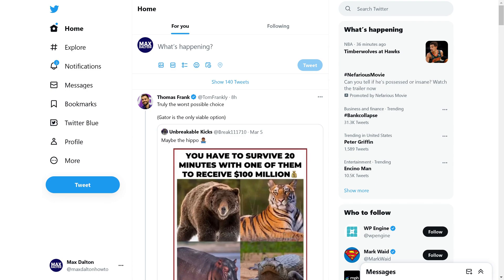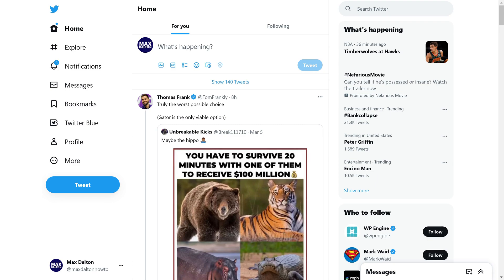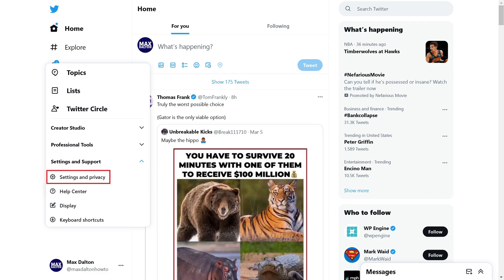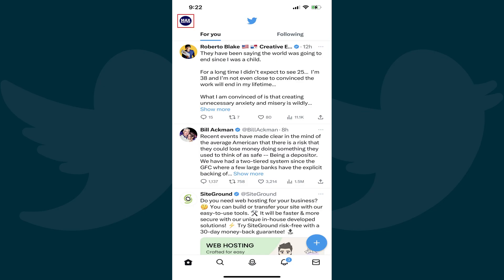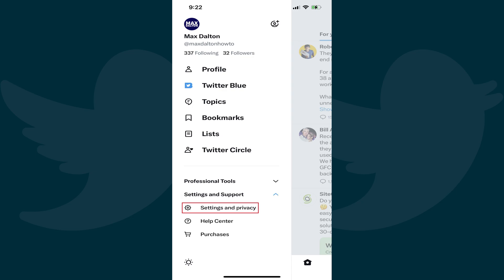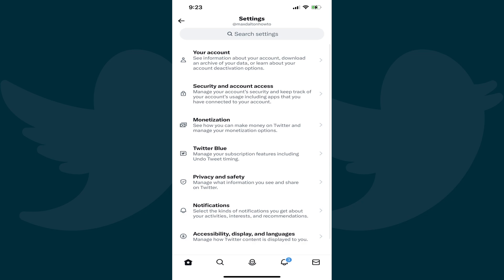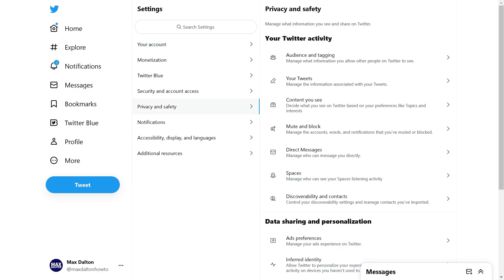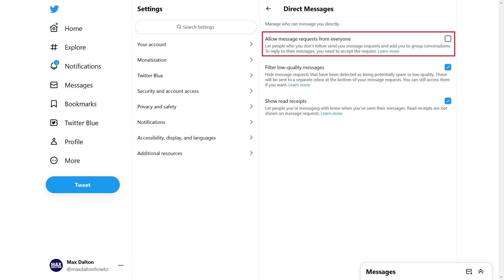How to Open Your DMs on Twitter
In this video I'll show you how to open your direct messages, or DMs, on Twitter in the Twitter app for iPhone, iPad and Android devices, and the Twitter website.

Timestamps:
Introduction: 0:00
Steps to Open Your DMs on Twitter: 0:35
Conclusion: 2:09

Video Transcript:
By default, Twitter only makes it possible for people you follow to be able to send you direct message requests and add you to group conversations. While this is great as a privacy precaution, there may be people you want to talk to and opportunities you want to pursue that aren't reaching you. Thankfully, Twitter makes it easy to open your DMs.

Now let's walk through the steps to open your DMs on Twitter in the Twitter app for iPhone, iPad and Android devices, and the Twitter website.

Step 1. Either open a web browser and navigate to Twitter.com, or launch the Twitter app on your iPhone, iPad or Android device. The steps are almost identical, so in this example, because it's easier to see, I'll use the Twitter website. You'll land on your Twitter home page.

Step 2. On the Twitter website you'll need to click "More" in the menu on the left side of the screen to open a menu, click to expand the "Settings and Support" section, and then click "Settings and Privacy" in that menu. You'll land on your Twitter settings screen. Alternatively, if you're using an iPhone, iPad or Android device, you'll need to tap your profile icon to open a menu, tap to expand "Settings and Support" in that menu, and then tap "Settings and Privacy." You'll land on your Twitter settings screen. All steps will be the same going forward no matter what device you're on.

Step 3. Click "Privacy and Safety" in the Settings menu. You'll land on the Privacy and Safety screen.

Step 4. Click "Direct Messages." The Direct Messages screen is shown.

Step 5. Click to place a check mark next to "Allow Message Requests from Everyone." Going forward you'll also be able to receive Twitter message requests and be added to group conversations by people you don't follow on the platform.